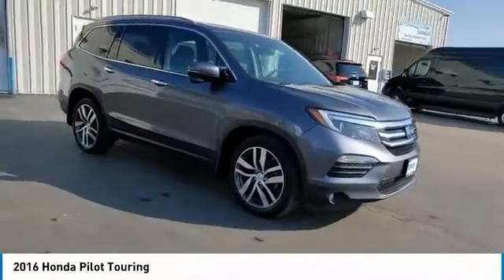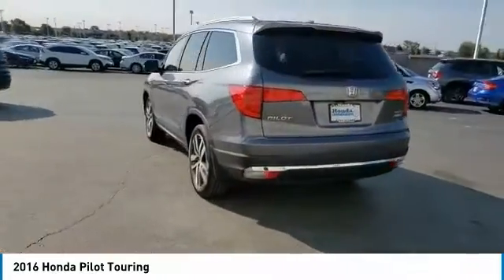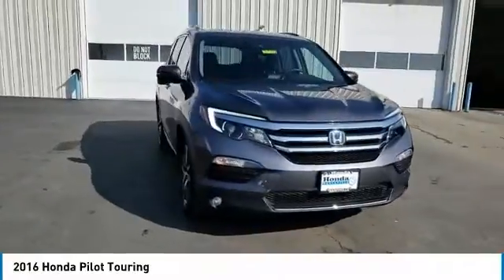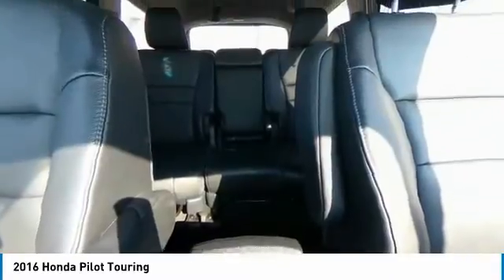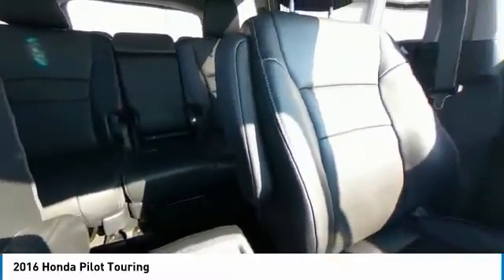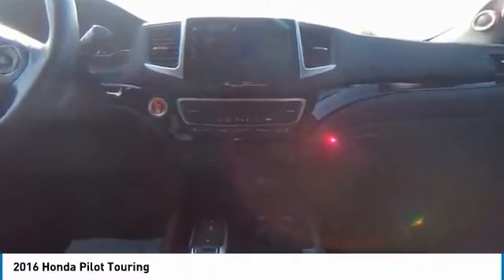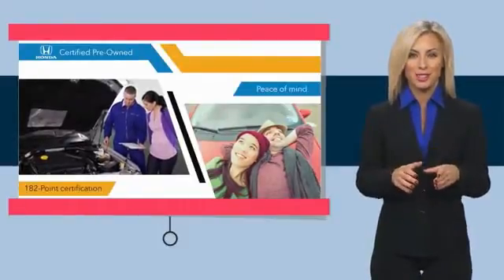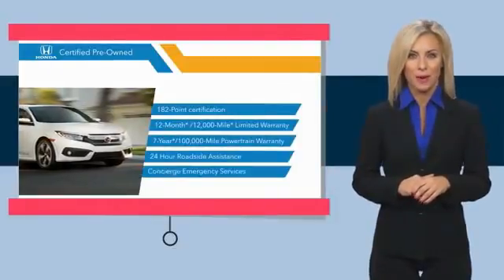2016 Honda Pilot Marysville, Dublin, Delaware, Worthington, Marion, OH GB123502A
Modern Steel Metallic Used 2016 Honda Pilot available in Marysville, Ohio at
2016 HONDA PILOT Marysville, OH
Stock# GB123502A

Honda Marysville
640 colemans Crossing Blvd

2016 Honda Pilot Touring HONDA CERTIFIED! CARFAX VERIFIED 1 OWNER! *DESIRABLE FEATURES:* NAVIGATION, DVD, CLEAN CARFAX, REMOTE START, BACKUP CAMERA, AWD, BLUETOOTH, REAR HEAT / AC, LEATHER, MOONROOF, BLU-RAY PLAYER, HEATED SEATING, 3RD ROW SEAT, POWER LIFT GATE, HOMELINK, KEYLESS ENTRY, FOG LIGHTS, MULTI-ZONE AC.

*SERVICE & MAINTENANCE COMPLETED:* Stock# GB123502A FEATURES NO LESS THAN $971 IN PREVENTATIVE MAINTENANCE & SAFETY EQUIPMENT UPGRADES. Specifically the reconditioning process on this Honda Certified, Honda Marysville 2016 Honda Pilot Included: Performed a Complete Inside & Out Vehicle Detail, Performed a Complete Inside & Out Vehicle Detail, Performed Honda Certified Used Car inspection, Performed Honda Certified Used Car inspection, and Performed oil and filter change!

This all wheel drive Honda Certified 2016 Honda Pilot Touring features an impressive 3.50 Engine with a Modern Steel Metallic Exterior with a Black Leather Interior. With only 42,528 miles this 2016 Honda Pilot is your best buy in Columbus, OH.

*HONDA CERTIFIED:* With this 2016 Honda Honda Certified Pilot Touring, you have far more than just a used vehicle. You have confidence, pride and a vehicle that you can trust. Your Honda Certified Honda can be counted on to go the distance with higher resale value.This CPO vehicle has passed a stringent certification process in order to qualify as a Honda Certified. Your 2016 Honda Pilot was subjected to a comprehensive 182 Point Quality Assurance Inspection using Authentic Honda Parts. For even more peace of mind consider: Your 2016 Honda Pilot Touring includes a factory-backed 7-Year/100,000-Mile Powertrain Limited Warranty, 12-month/12,000-mile Comprehensive Warranty, 1 year of 24/ 7 Roadside Assistance, Reconditioned to Honda's exacting standards by Honda factory-trained technicians, CARFAX Vehicle History Report .

*TECHNOLOGY FEATURES:* This 2016 Honda Certified Honda Pilot in Columbus,OH Includes: Steering Wheel Audio Controls, Wireless Headset, Satellite Radio, Memory Seats, Aftermarket Anti Theft System, Anti Theft System, Garage Door Opener, Outside Temperature Gauge

*STOCK# GB123502A* Honda Marysville has this 2016 Honda Pilot Touring ready for a quick sale today. Don't forget Honda Marysville Columbus will buy or trade for your car, truck, SUV, van, motorcycle and/or ATV!

*MECHANICAL FEATURES:* Scores 26.0 Highway MPG and 19.0 City MPG! This Honda Pilot comes Factory equipped with an impressive 3.50 engine, an automatic transmission. Other Installed Mechanical Features Include Power Windows, Heated Mirrors, Traction Control, Power Mirrors, Power Passenger Seat, Cruise Control, Telescoping Wheel, Tire Pressure Monitoring System, Disc Brakes, Intermittent Wipers, Rear Window Wiper, Trip Computer, Power Steering, Variable Speed Intermittent Wipers, Tachometer

*SAFETY OPTIONS:* Whether making a cross-town Columbus commute from Worthington to Grove City or car pooling precious cargo to after school sports practice, you'll enjoy peace of mind with the following safety equipment options: Electronic Stability Control, Back-Up Camera, Brake Assist, Integrated Turn Signal Mirrors, Delay-off headlights, Dual Air Bags, Speed Sensitive Steering, Anti-Lock Brakes, Occupant sensing airbag, Overhead airbag, Front Side Air Bags, Auto Dimming R/V Mirror, Passenger Air Bag Sensor

*Honda Certified Columbus Ohio:* with over 59 Honda Certified vehicle